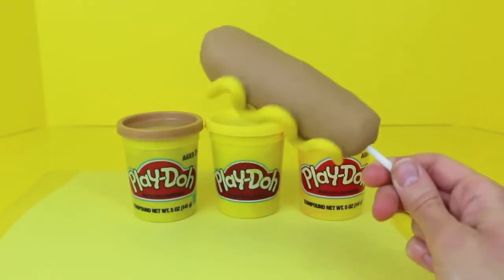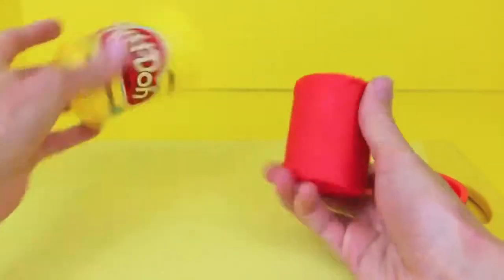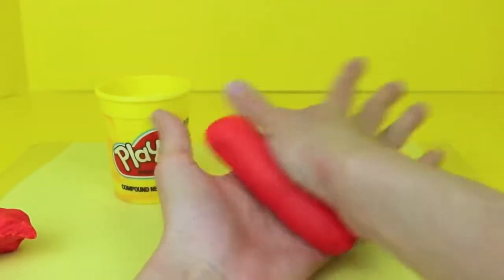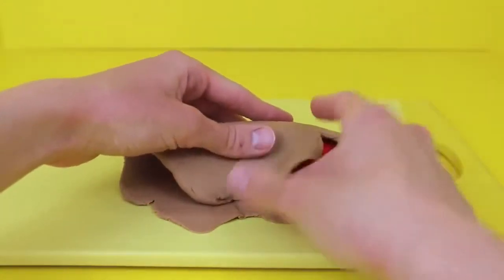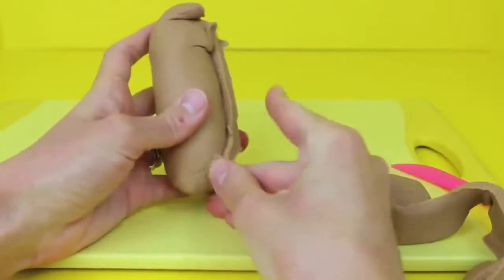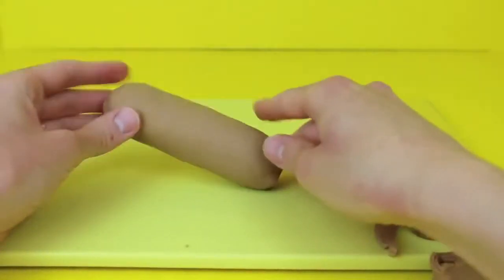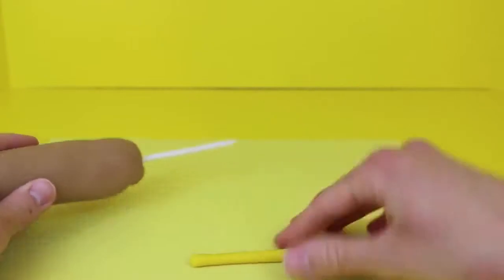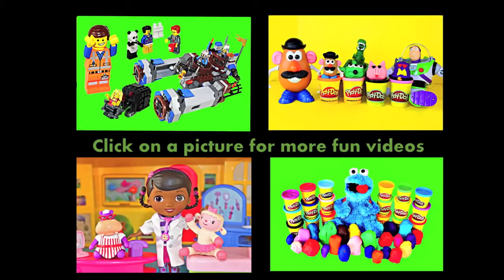Disney Cars Toy McQueen Makes Play Doh Food Birthday Cake 2